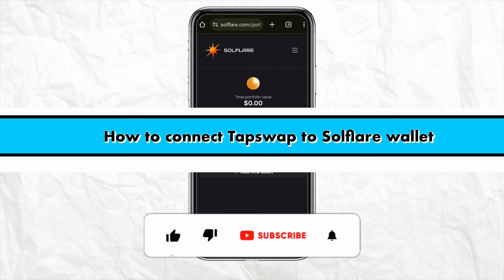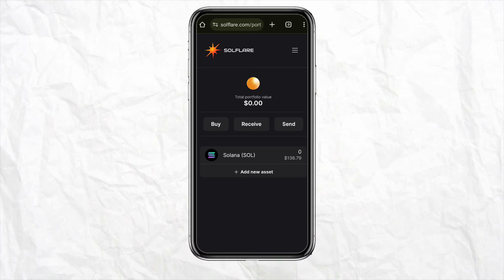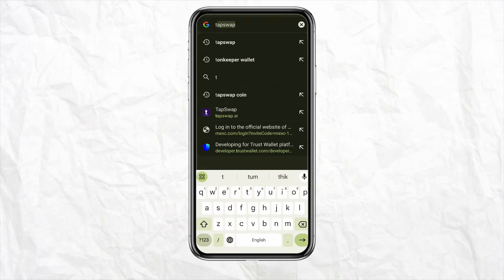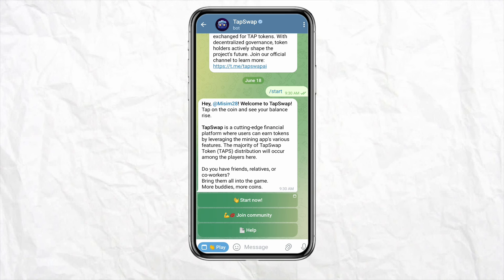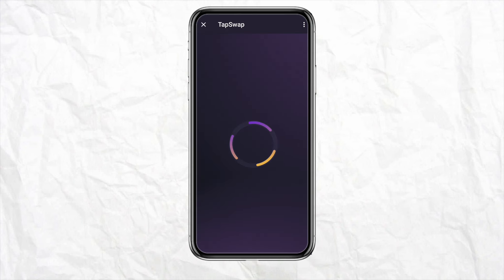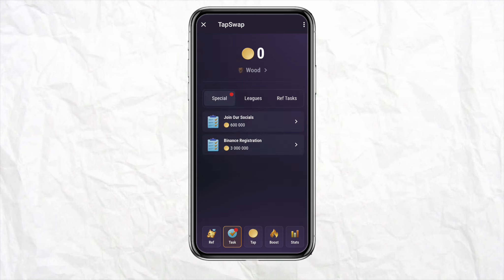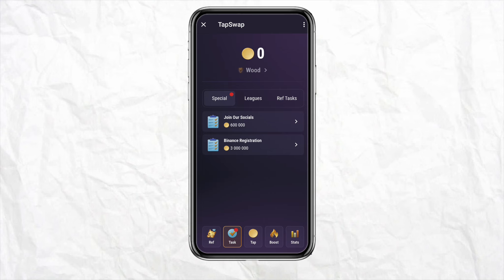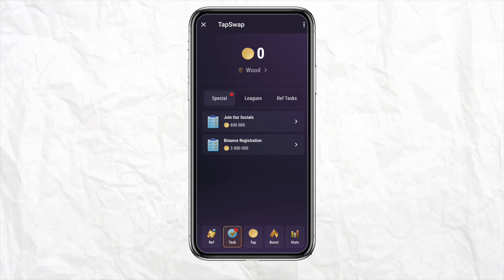How to Connect Tapswap to Solflare Wallet (Best Method)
Learn how to easily connect Tapswap to your Solflare wallet using the best method in this tutorial. Streamline your DeFi trading experience today!